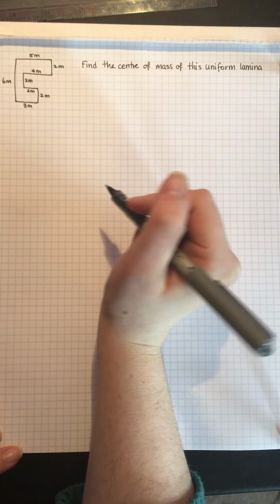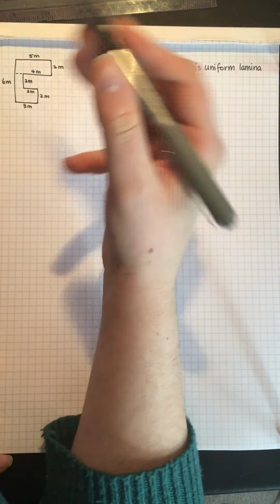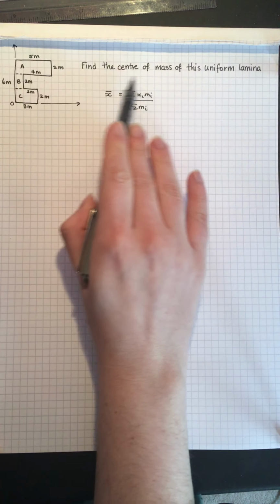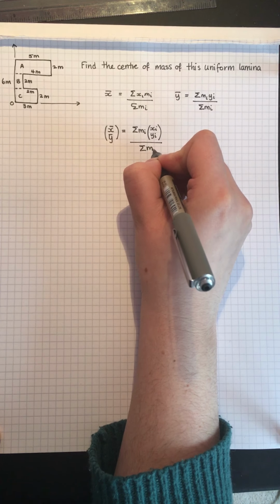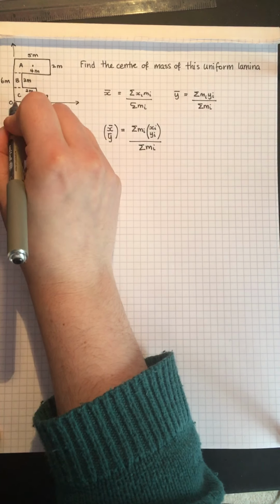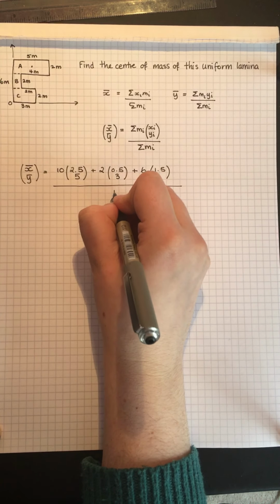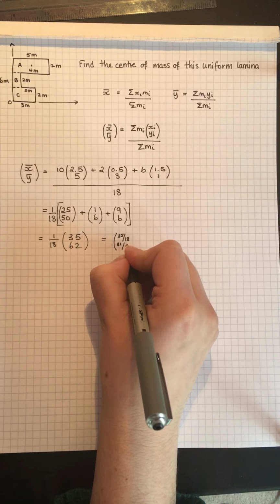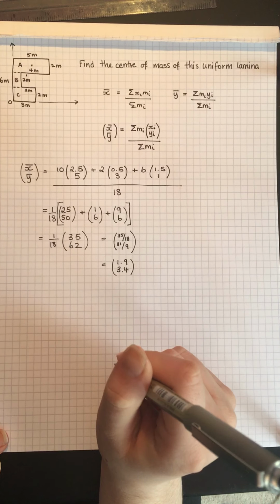Year 12 FM - Centre of Mass of 2D shape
How to find the centre of mass of a uniform lamina using vectors.